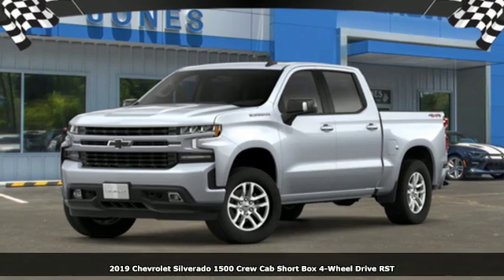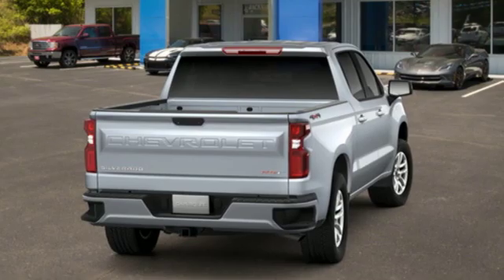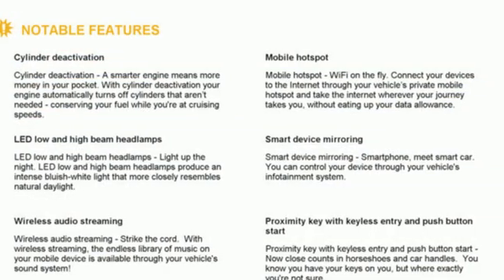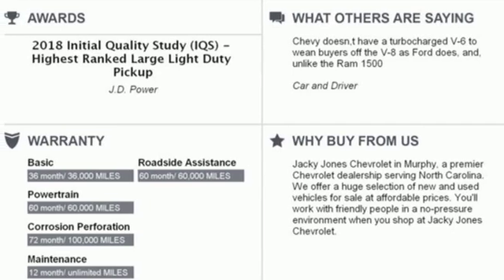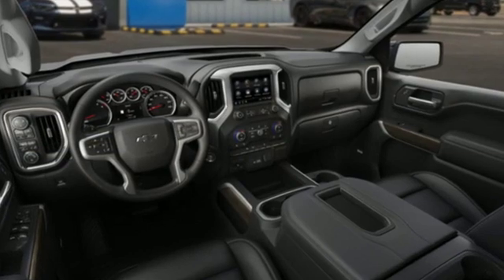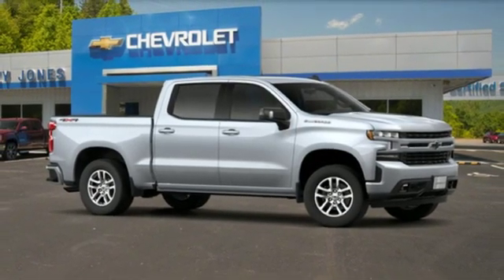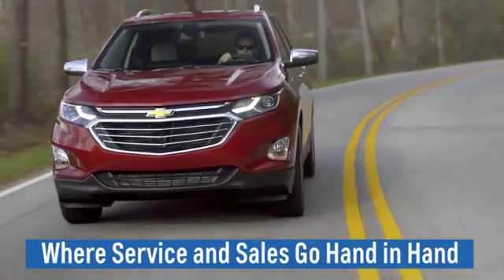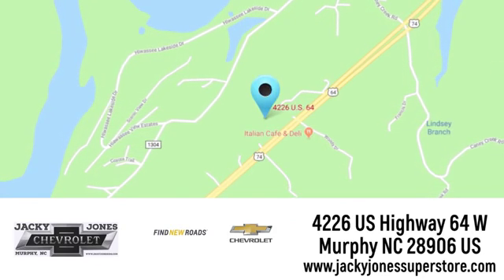New 2019 Chevrolet Silverado 1500 Atlanta GA Murphy, NC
Year: 2019
Make: Chevrolet
Model: Silverado 1500
Transmission: Automatic
Color: Silver Ice Metallic
Stock #: CT5200
VIN: 1GCUYEED3KZ168054

Address:
4226 US Hwy 64 W